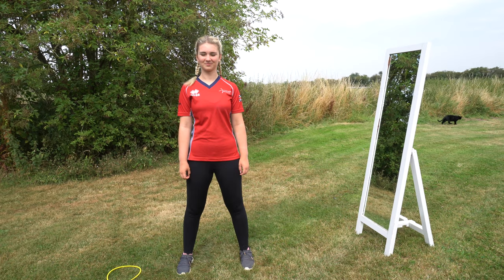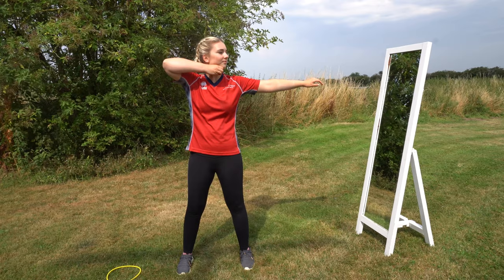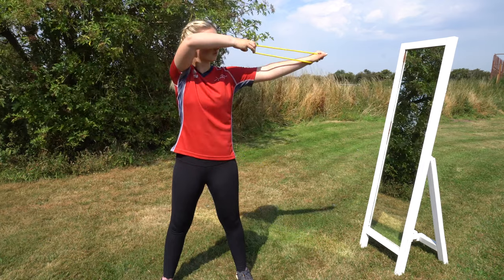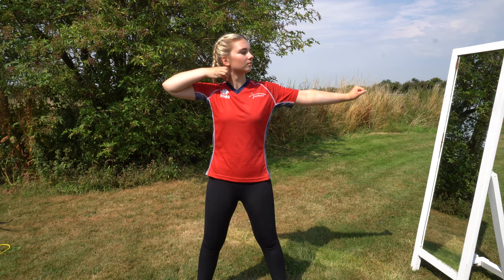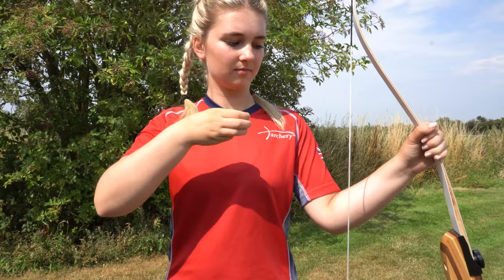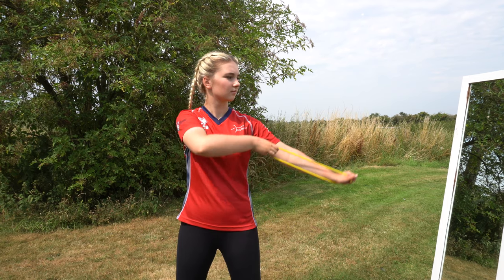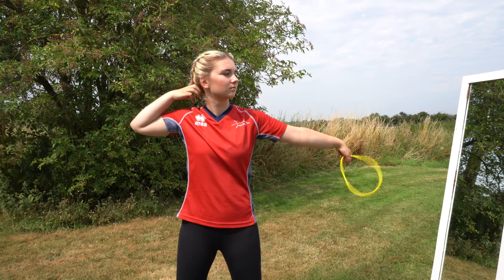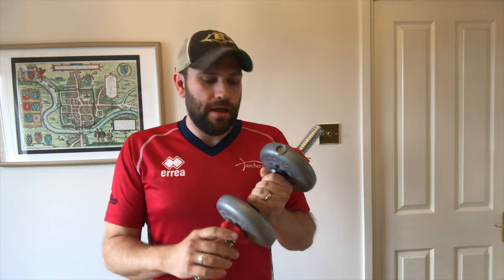Boost At Home - Drills and Skills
The second workshop in our Boost at Home series comes courtesy of Archery GB’s Coach Development Manager Lloyd Brown and Duncan Busby.

Suitable for recurve, longbow, barebow and compound, Lloyd and Duncan will share their considerable experience to help you to practice technical elements of your shot at home and keep your skills fresh for the range.

Next up in the Boost at Home series is Mental Skills for Performance with Senior Olympic Coach, Richard Priestman. Make a note in your diary; it goes live on 2 September.